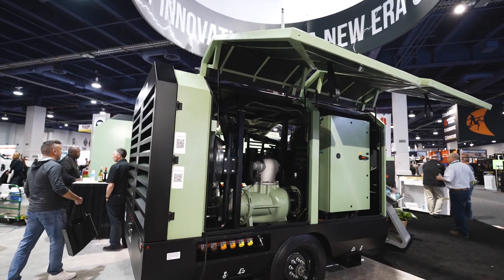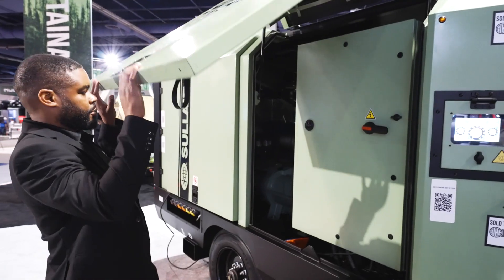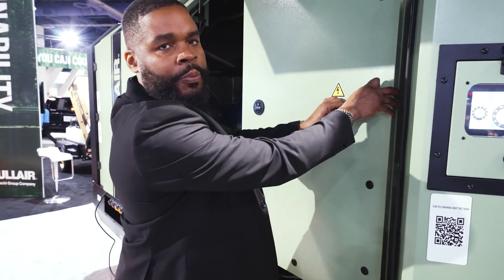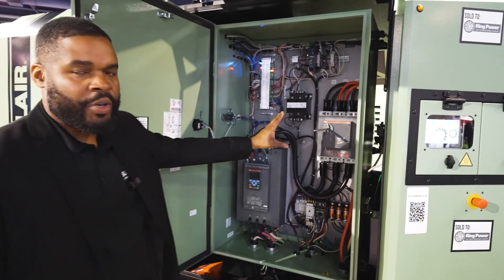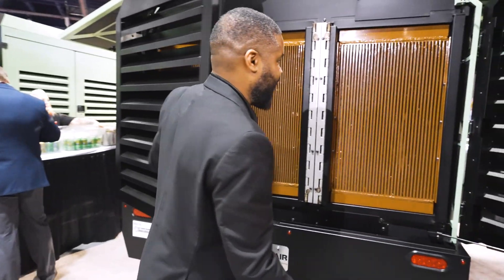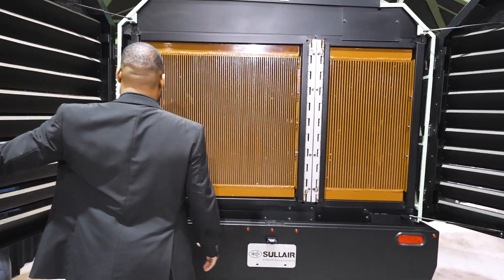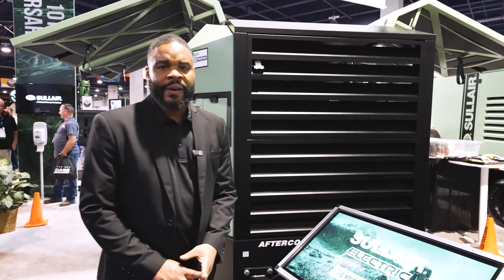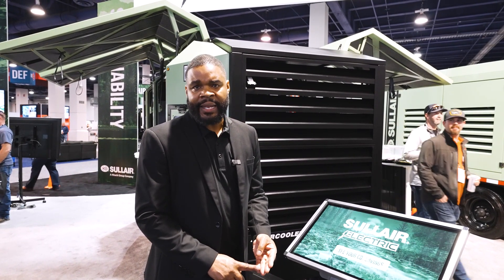The Electric Walkaround | A Tour of the Sullair E1035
On the surface, the new Sullair E1035 electric portable air compressor is impressive enough. It houses incredible reliability, durability and performance in a fully electric framework. But once you open it up, you begin to realize how truly special it is.
Take a tour led by Jerel Cole, Senior Product Manager at Hitachi Global Air Power.